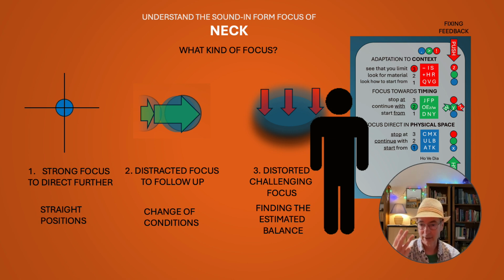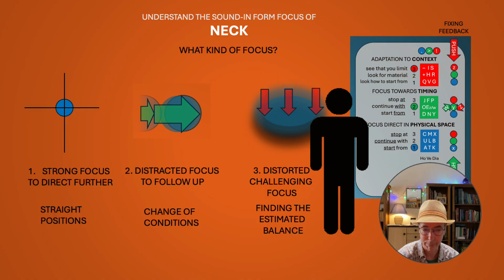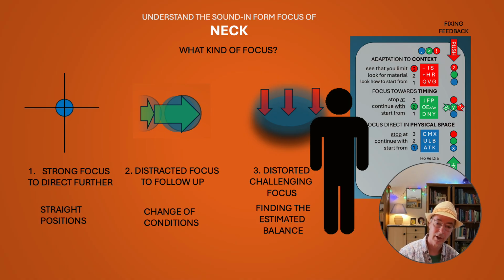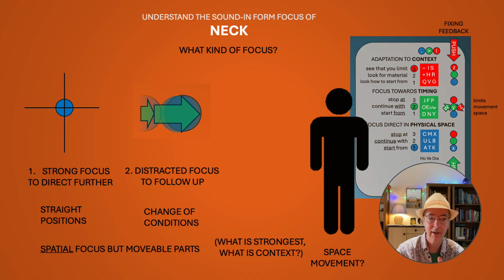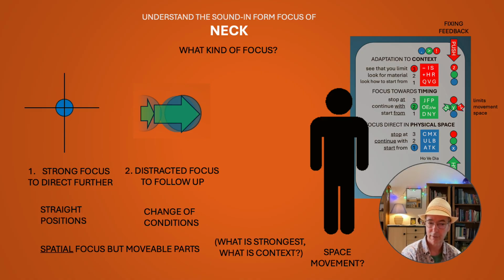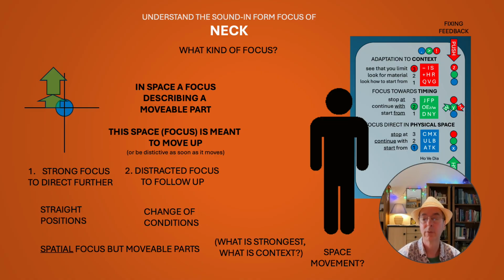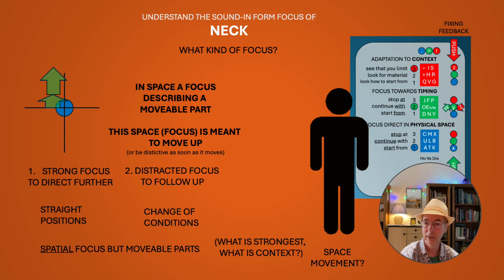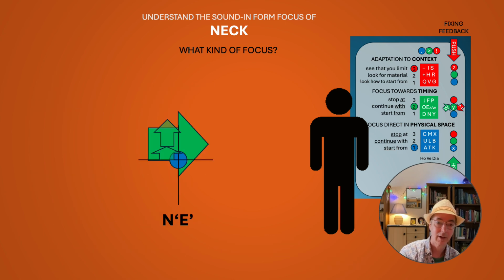Letter choices focusses of 'NECK' (sound-in-form.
This video explains why the word neck has its specific order and combination of letters. This combinations of letters into its correct positions describe the functionality and focus upon it well.